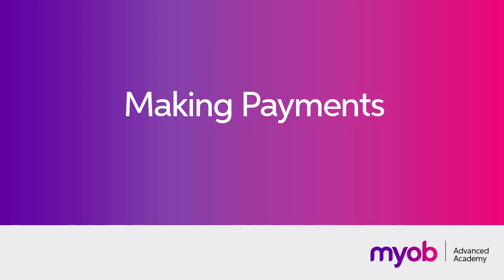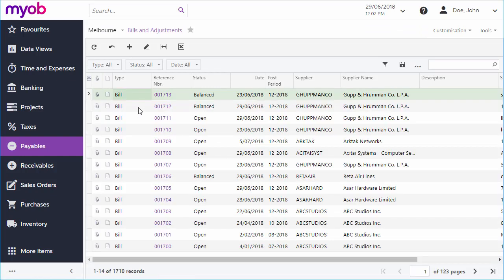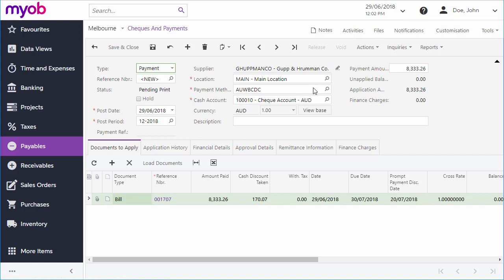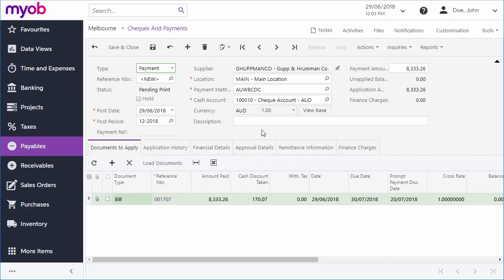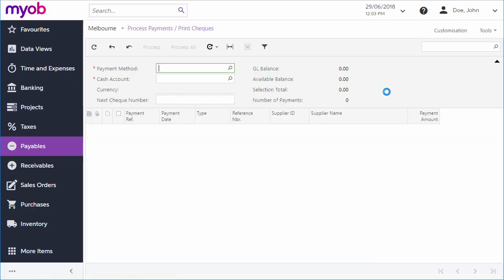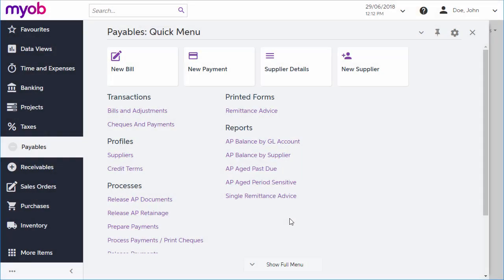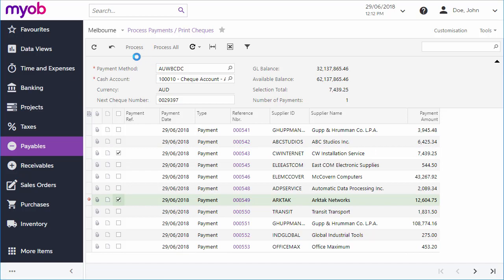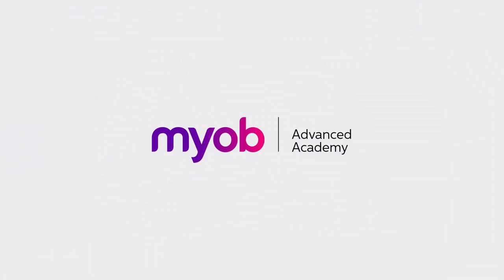MYOB Advanced Supplier Payments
Josh is now showing us how we can determine which suppliers require paying in MYOB Advanced.  If you are not familiar with the capabilities and extent of MYOB Advanced then why not schedule a workshop with one of our team